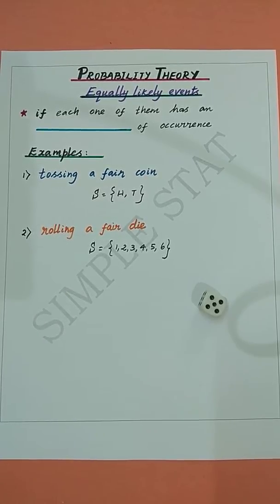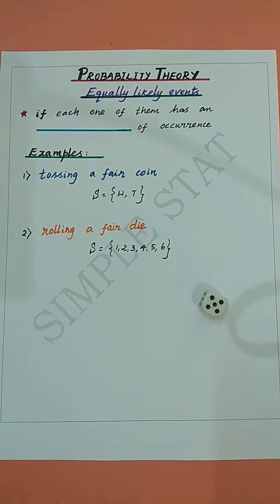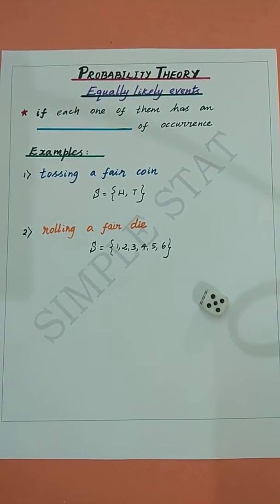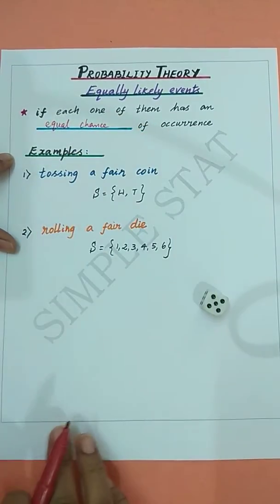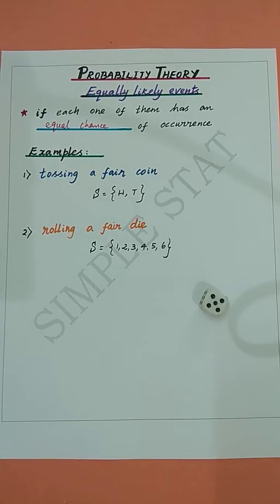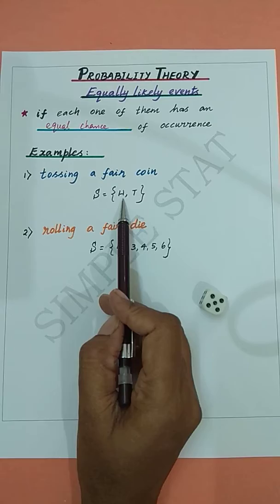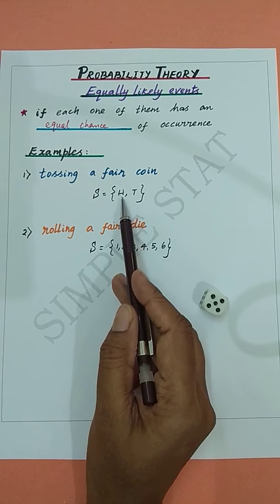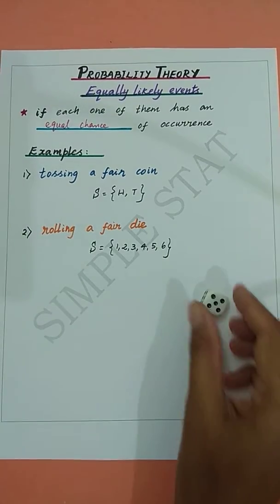JEE Main Unit 14 : Statistics and Probability : Definition 5 - Equally Likely Events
Measures of Central Tendency (Mean, Median, Mode) 2. Measures of Dispersion (Mean Deviation, Quartile Deviation, Standard Deviation) 3. Measures of Skewness 4. Correlation analysis 5. Regression analysis (Simple Linear Regression) 6. Time Series analysis ( Fitting a straight line trend by the method of least squares) 7. Probability Theory (Definition of random experiment, Sample Space, Events & its types) 8. Numerical Methods (Numerical Interpolation , Numerical Integration ,Solving simultaneous linear algebraic equations) 10. Operations Research(Transportation problems)